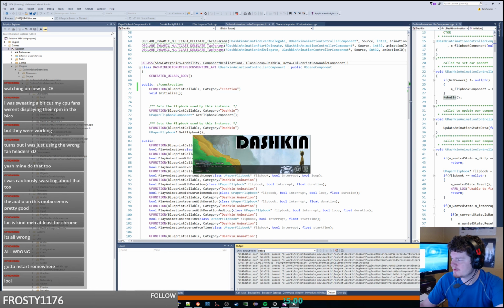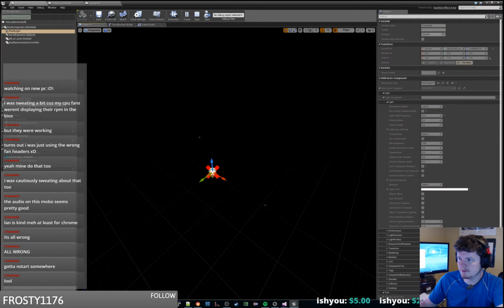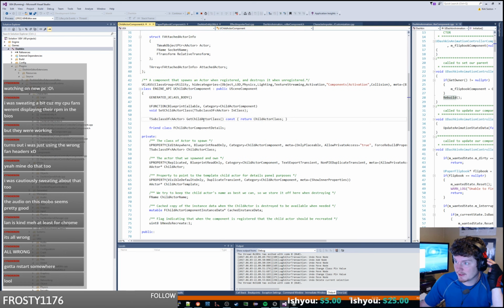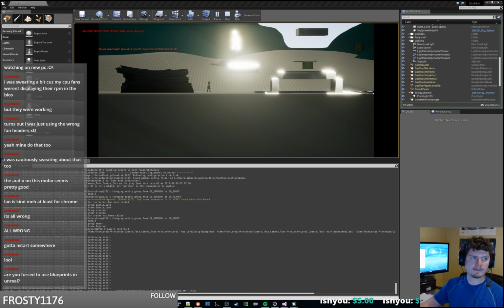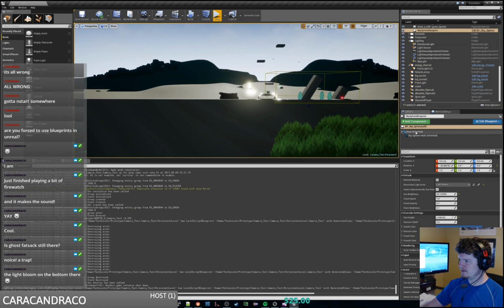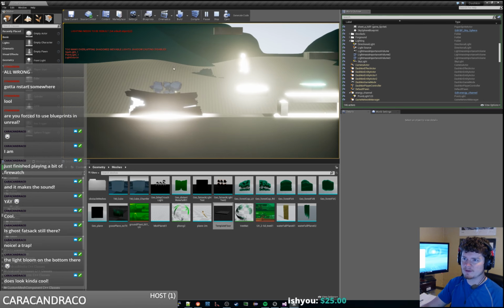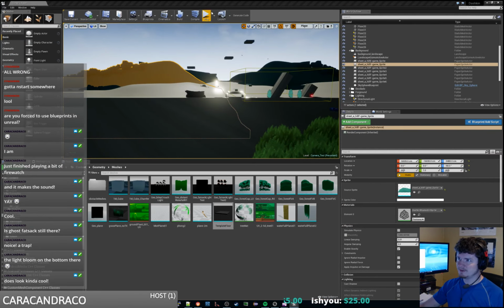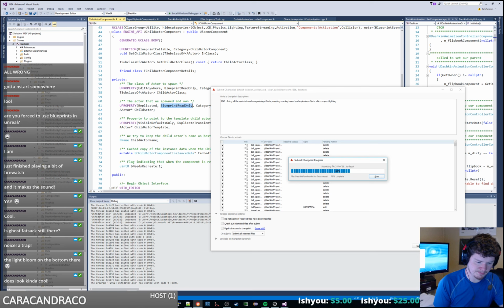ambientenergy101 devs Dashkin 227